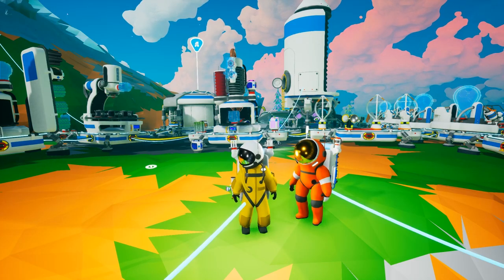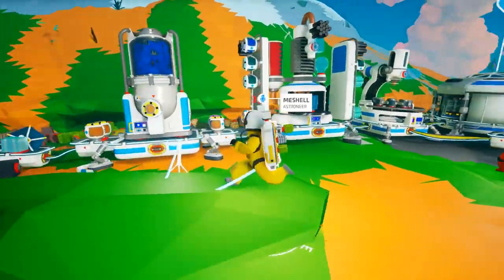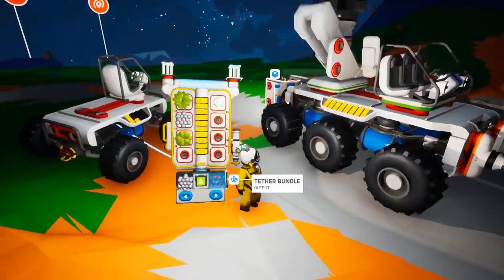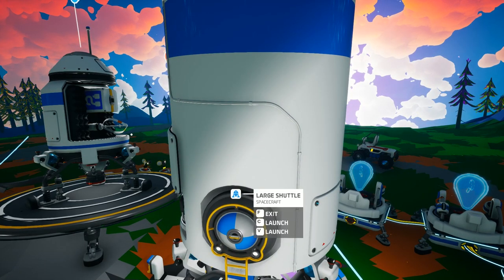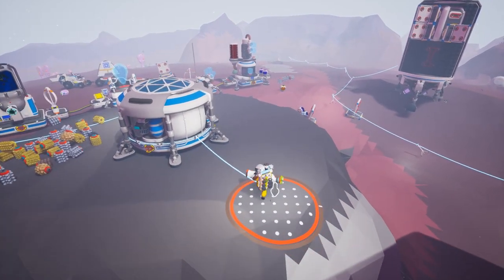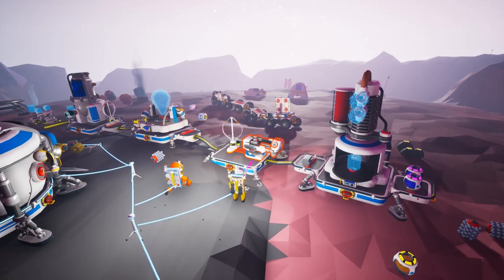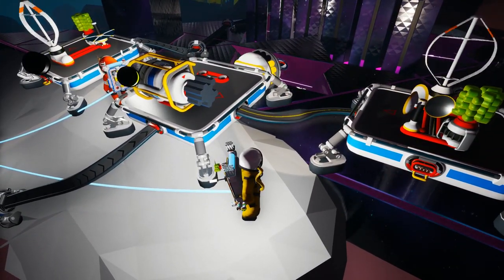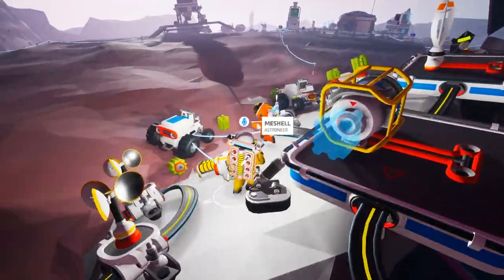ASTRONEER Cranes and Iron Ep 14 SEESHELLGAMING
MeShell and Nooblets play Astroneer. On this episode we build a crane and attach it to the Large Rover. We put a drill attachment and harvest materials. Afterwards, we pack up some materials and make it to the Moon where we build up our base even more and try to power an Obelisk.